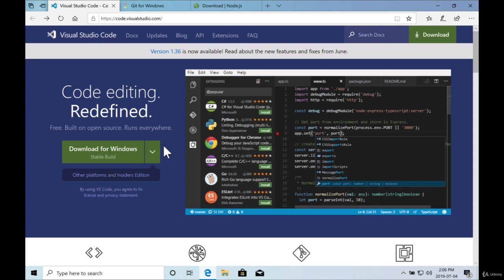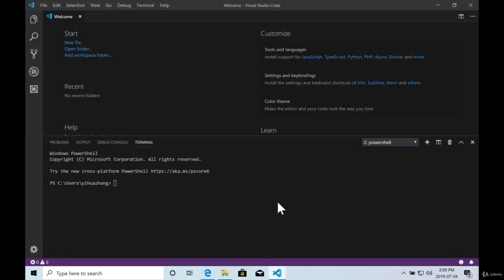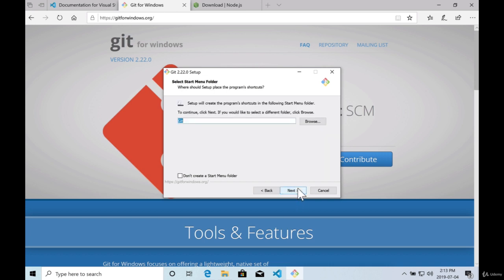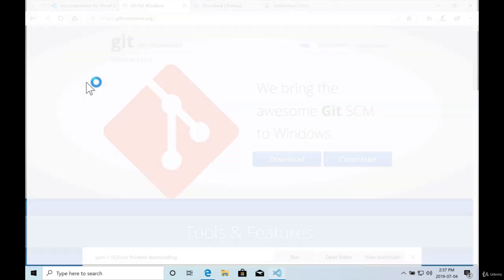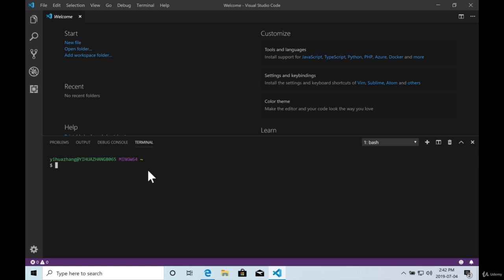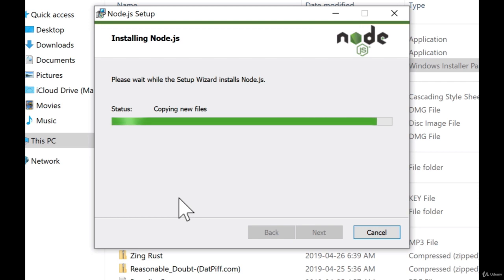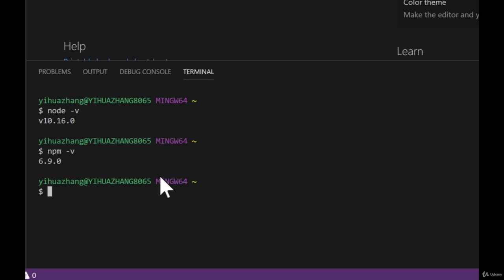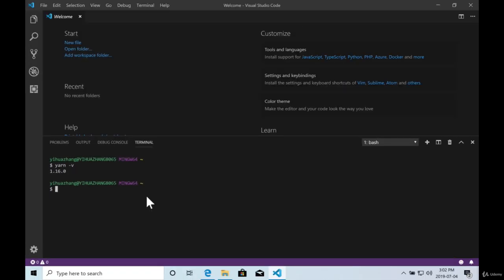3. React Basics (1-7)(3)